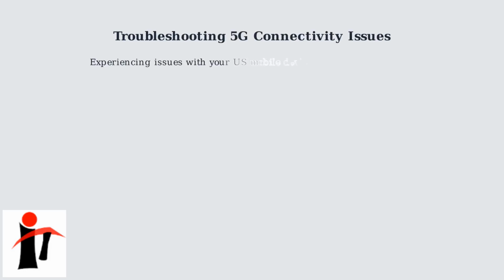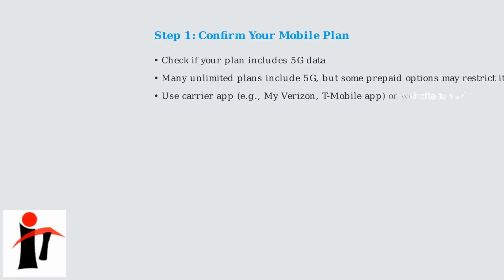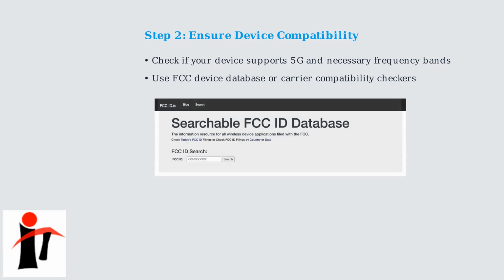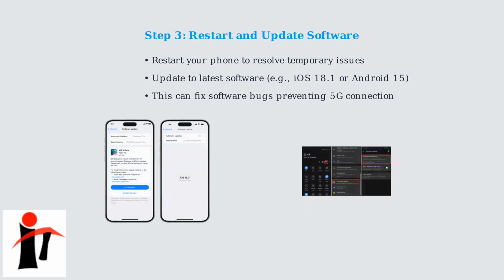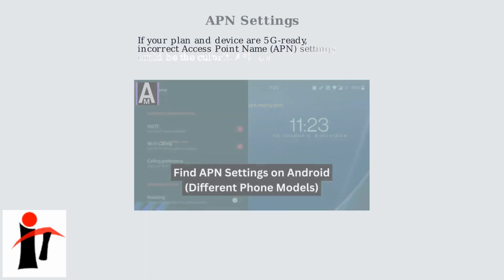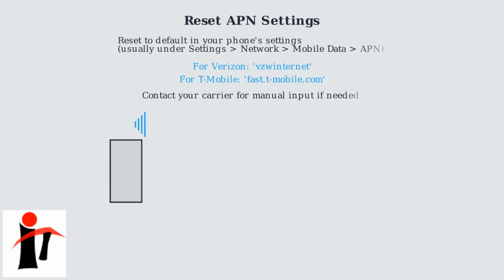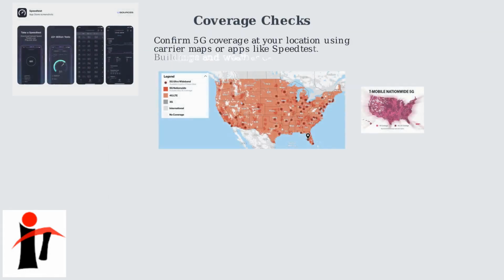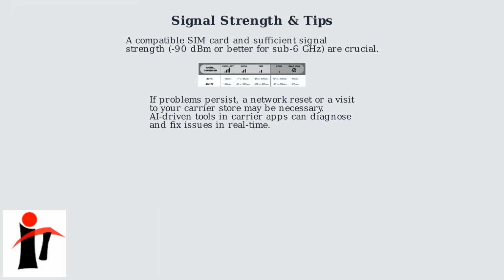How to Fix US Mobile Not Getting 5G – Plan, Device, APN & Coverage Checks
📶 Fix US Mobile Not Getting 5G – Plan, Device, APN & Coverage Checks
📱 Step-by-Step Guide – Ensure your phone and plan support 5G connectivity
🛠️ Troubleshooting Tips – Resolve issues and enjoy fast 5G internet seamlessly